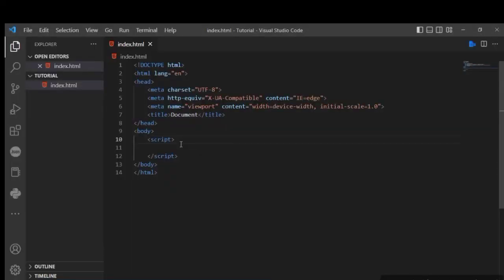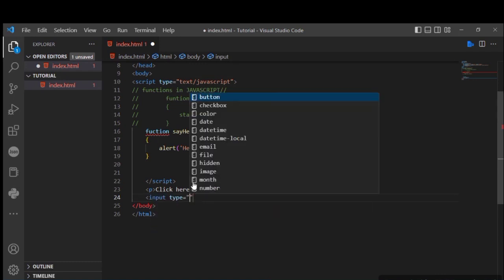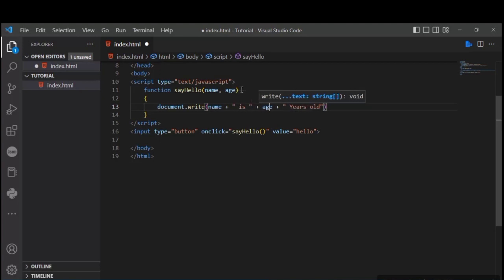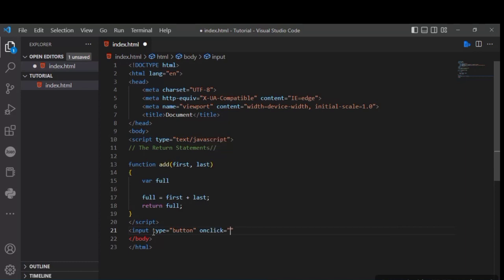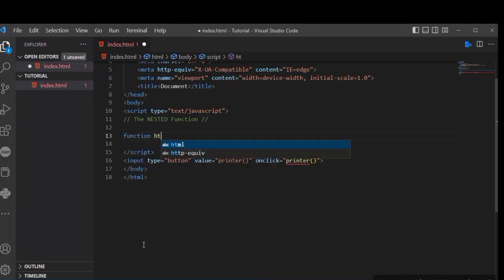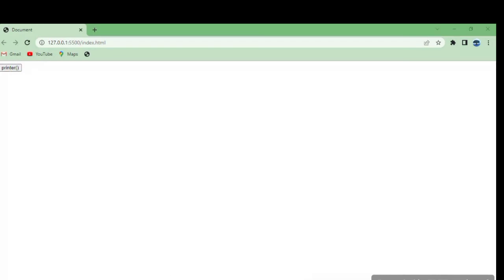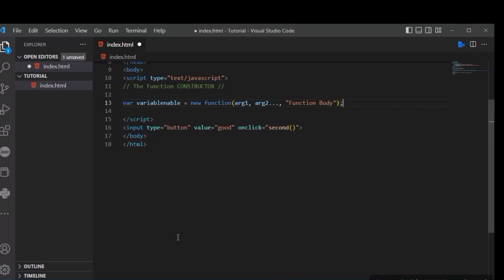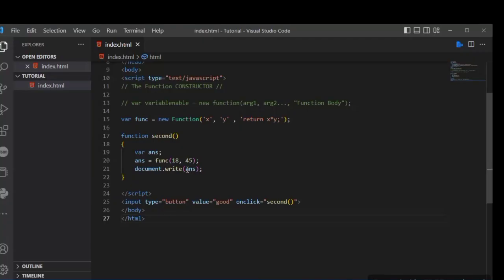Learn all about Functions in JavaScript || javascript functions understanding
Here we'll be learning everything that you need to know about the Functions in JavaScript so, why waste time in DESCRIPTION...